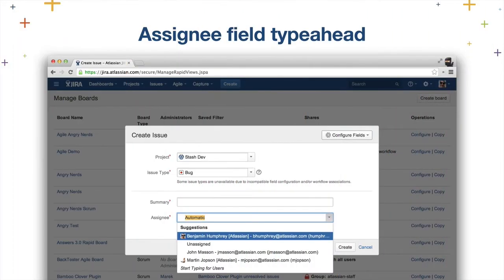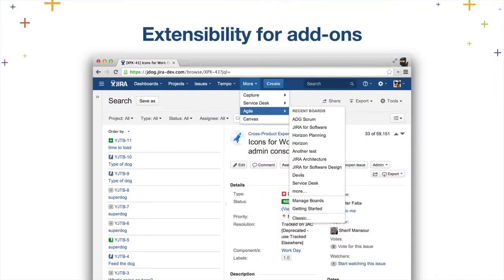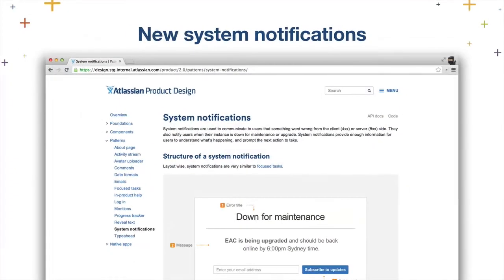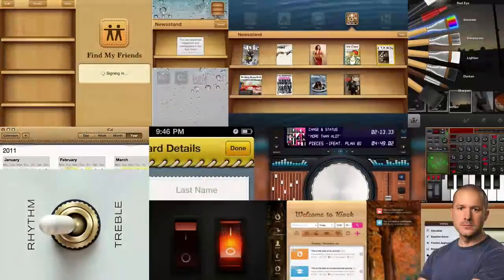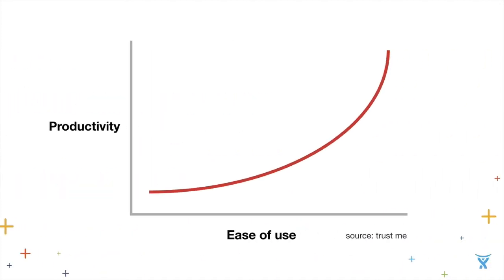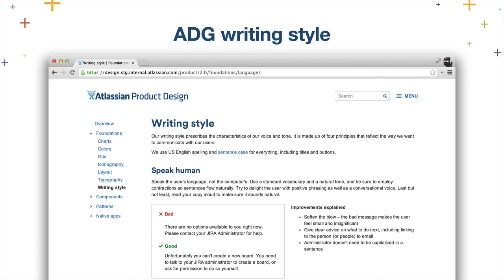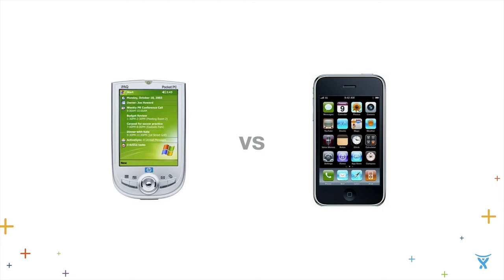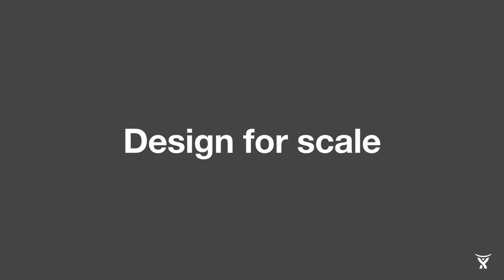Design for Enterprise Delight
Why does enterprise software feel under designed compared to consumer products? And how does Atlassian build beautiful, useful enterprise software? Learn how you can bring creativity and design into your development process to make your company's software better.